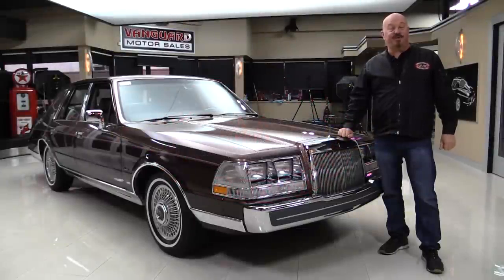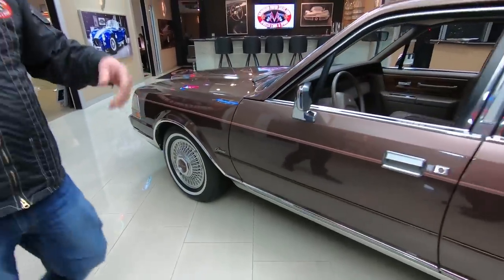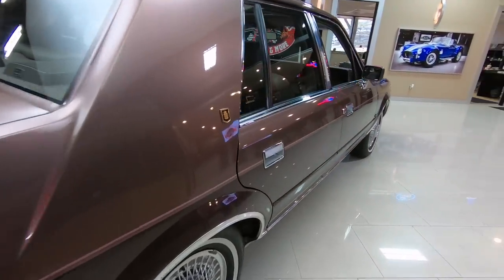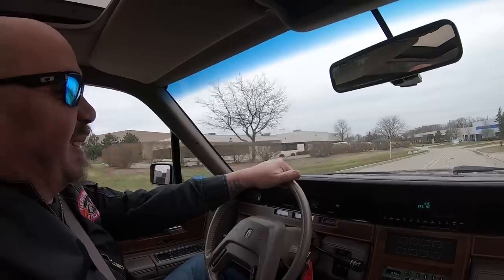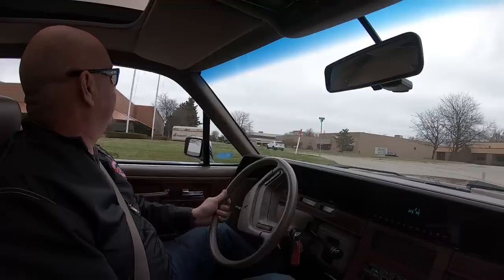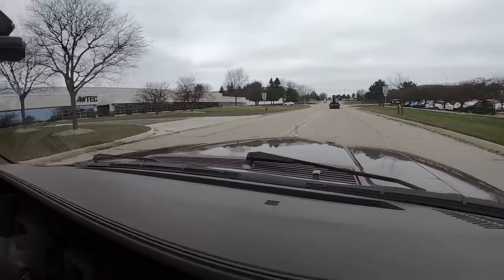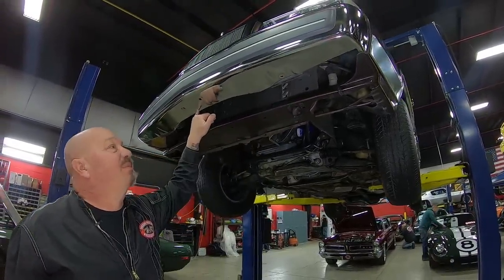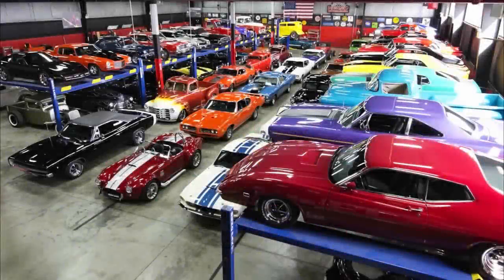1987 Lincoln Continential For Sale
1987 Lincoln Continental Givenchy Designer Series

VIN: 1LNBM98F8HY712422

Check out this gorgeous 1987 Lincoln Continental Givenchy Designer Series! This is a one owner car, we purchased from the original owner who purchased it new at Star Lincoln in Southfield, MI. Never was this classic stored any where other than indoors. Everything on this beauty is original even down to the original tires. We recommend swapping out the original tires for a new set if you plan on driving the car. We recommend swapping out the original tires for a new set if you plan on driving the car. There are only 33,598 original miles driven on the car since new. All the power accessories and switches are all fully functional. Under the hood is sitting the numbers matching 5.0L V8 engine that is partnered up with 4 - speed automatic numbers matching Ford AOD transmission. The vehicle history shows only 1 owner, and perfectly clean history. This is one gorgeous Designer Series Lincoln any collector or enthusiast would love to own.

to see over 100 HD photos and our in-depth video for this 1987 Lincoln Continental Givenchy Designer Series and over 200 other classics!

Mechanics:
Lincoln 5.0L V8
Numbers Matching
Engine # E7TE
Stock Heads
Electronic Fuel Injection
4 Speed Automatic
Numbers Matching
Ford AOD
Transmission # RF - E3SP – 7006
Power Steering
Power Brakes

Front Suspension – Air Ride
Rear Suspension – Air Ride
Ford 8.8
- Ratio: Approx. 3.00:1
- Posi

Single Exhaust

Factory Replacement

Body:
- Bumpers look Great
- Head Lights in Good Condition
- Surrounds look Good
- Paint looks Great
- Original Tires
- Keyless Entry
- Moonroof
- Under Hood Light Works

Interior:
- Seats in great Condition
- Givenchy Model
- Front and Rear Upholstery is Amazing
- Carpet looks Good
- Spare Tire in Trunk
- Car Cover
- Wind Shield Wiper Blades in Trunk
- Paper Tags in Trunk
- Electronic Everything
- Radio Works
- Gauges Work

Underneath:
- Bumpers look Good
- Clean
- Nose looks Great